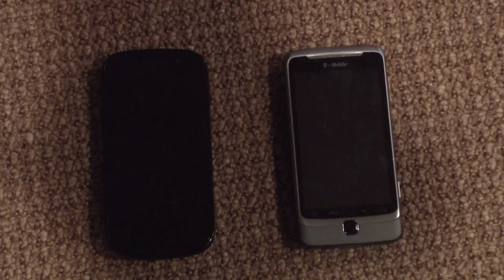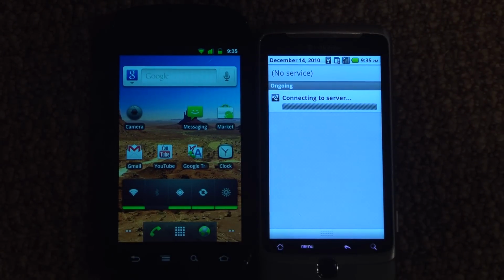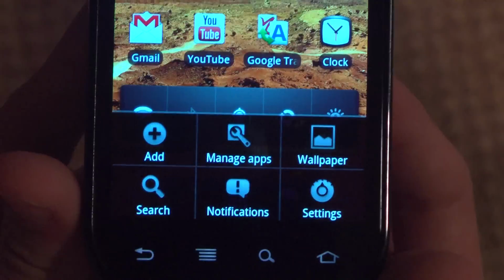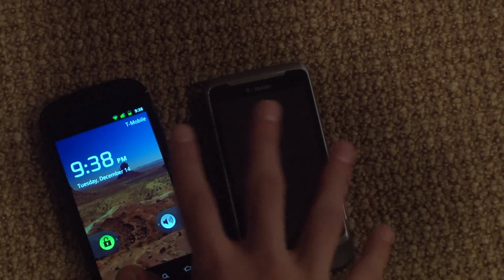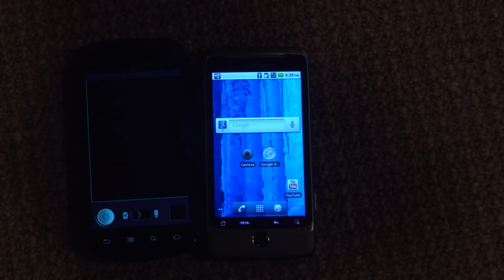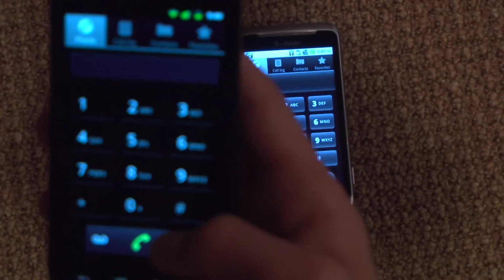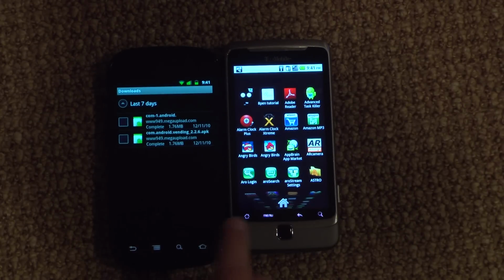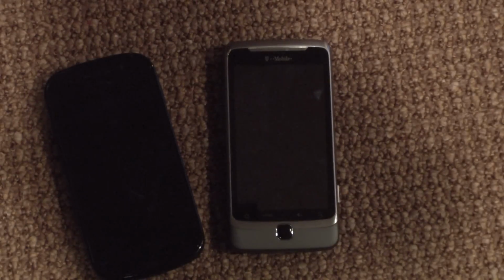Quick Look At Gingerbread 2.3 and the Google Nexus S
This is a first look at whats new in android Gingerbread 2.3 and a first look the new Google Nexus S. for more of the latest news and reviews in the tech world!